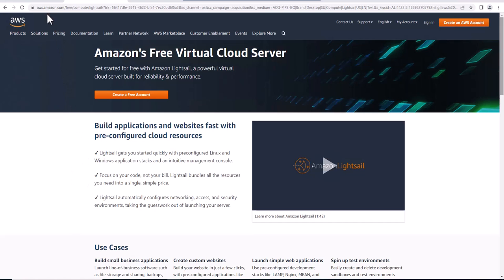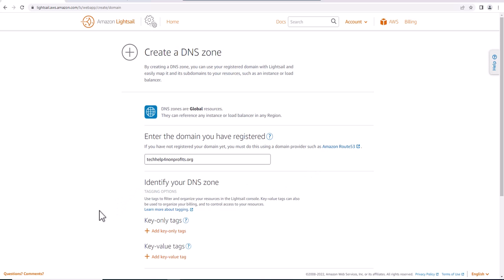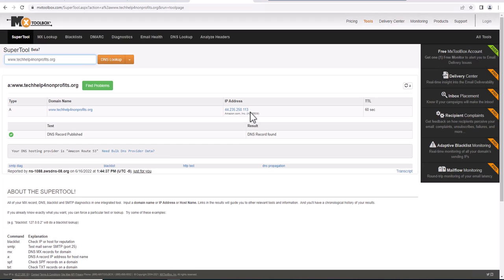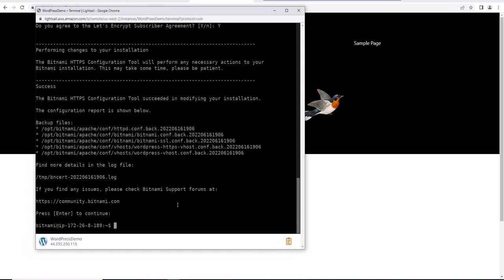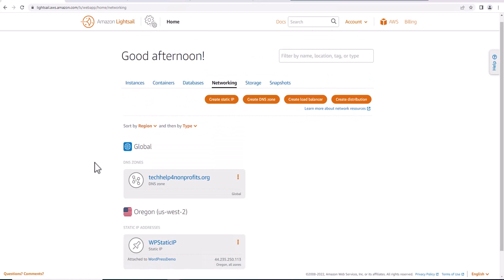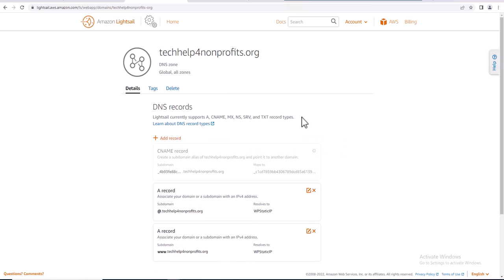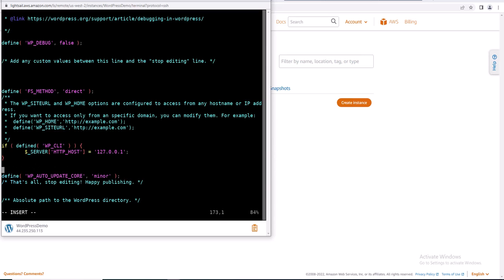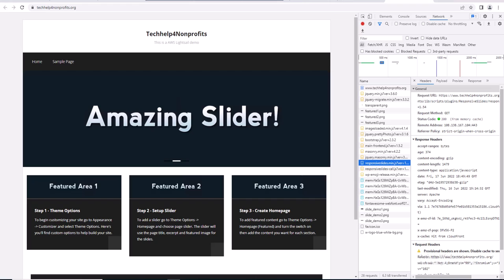Get Wordpress setup quickly on a budget with AWS Lightsail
In this video we'll go through the steps required to get a WordPress site up and running. This includes changing our name servers from our domain provider to LightSail, creating the necessary records in DNS to point to our site, setting up an SSL certificate using Let's Encrypt and finally distributing our site across the AWS network using a LightSail Distribution (aka Cloudfront.)

00:00 Intro
00:25 Login to console and navigate to AWS Lightsail
01:43 Create Lightsail instance
03:17 Create Static IP address
03:50 Create DNS Zone
04:43 Replace Name Servers on domain registrar's site (GoDaddy for me)
06:27 Add DNS records to Lightsail DNS zone
09:00 Setup SSL certificate with in WordPress instance
12:10 Access WordPress portal
13:55 Change WordPress Theme and modify title
15:50 Create Lightsail Distribution (CloudFront)
17:40 Create certificates for custom domains in the Distribution
21:31 Setup Wordpress with Distribution information
24:50 Add Distribution record to DNS zone and remove A Records
26:15 Change Origin Protocol Policy from HTTP to HTTPS
27:04 Test Distribution
27:51 Review and Closing

References:

Enabling HTTPS on WordPress instance in Lightsail

Configuring WordPress instance to work with Lightsail distribution

Enabling custom domains for Amazon Lightsail

Testing Lightsail distribution